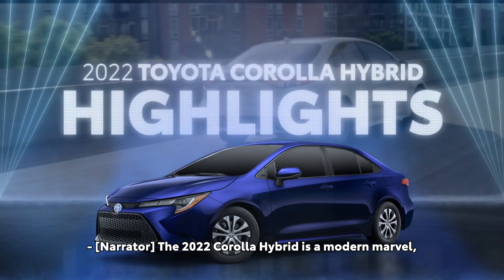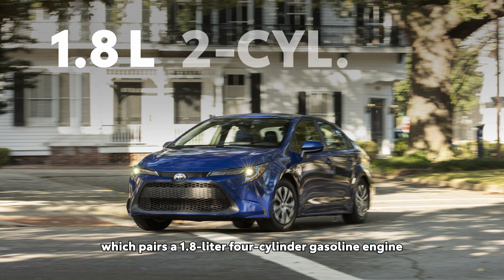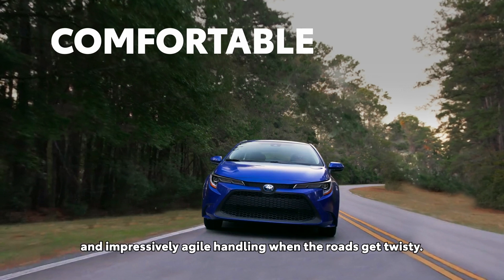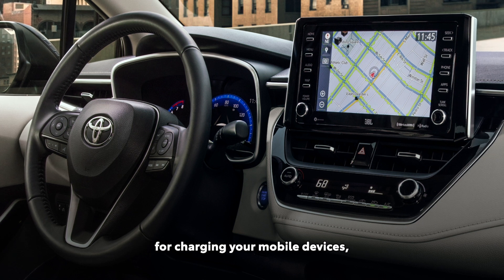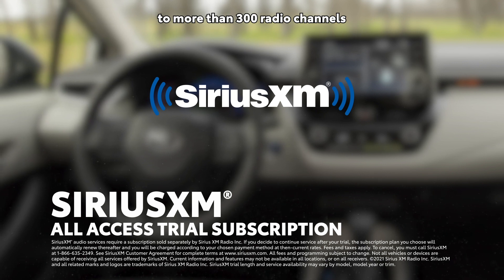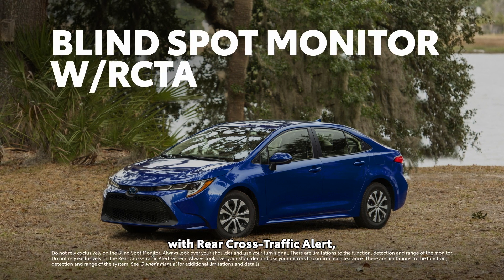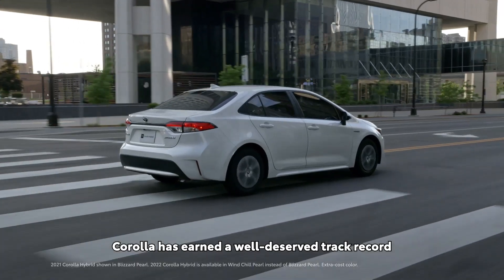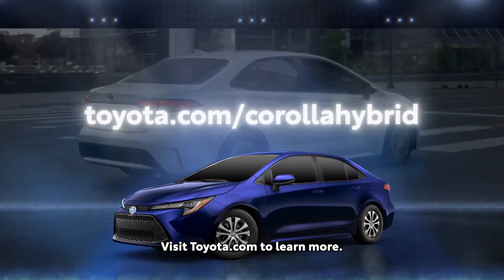2022 Toyota Corolla Hybrid Overview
Tony Divino Toyota
777 West Riverdale Rd.